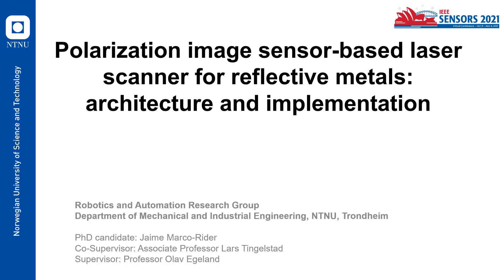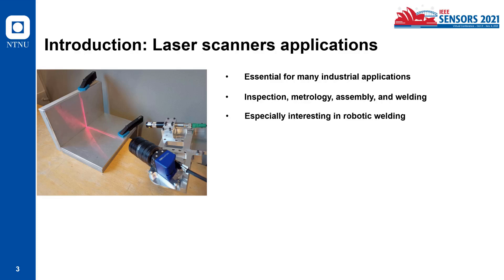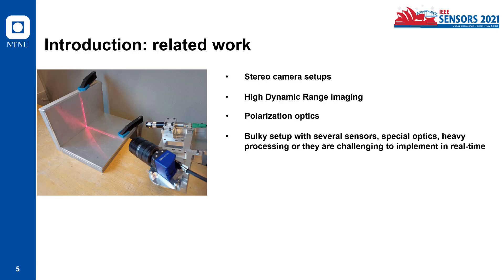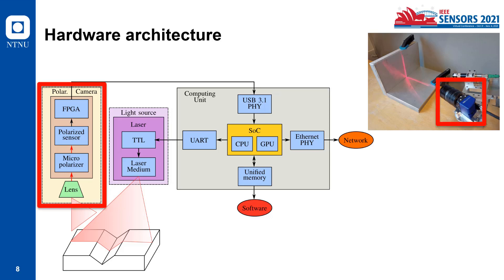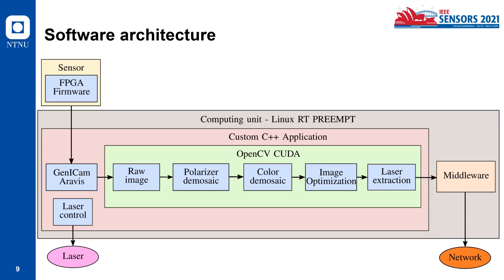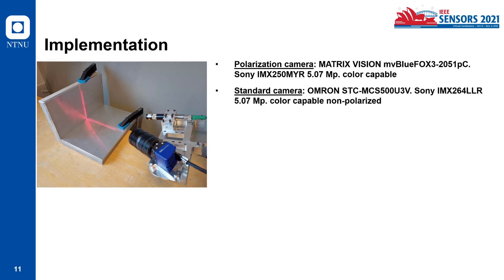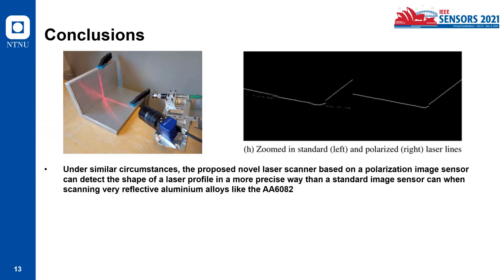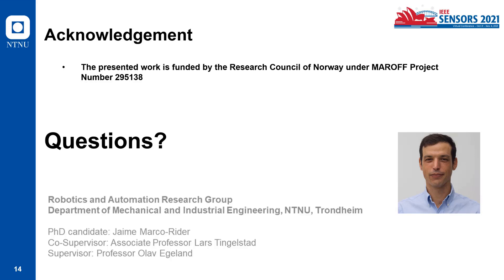Polarization Image Sensor-Based Laser Scanner for Reflective Metals: Architecture and Implementation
Title: Polarization Image Sensor-Based Laser Scanner for Reflective Metals: Architecture and Implementation

Author: Jaime Marco-Rider, Lars Tingelstad, Olav Egeland

Abstract: In this paper, a novel laser scanning solution is presented based on a polarization image sensor, which minimizes unwanted reflections when scanning metallic surfaces. The hardware and software architectures are detailed in the paper. The proposed system is validated in experiments with the aluminium alloy 6082 where the system is able to detect the shape of a laser profile with higher precision than a standard image sensor-based laser scanner.